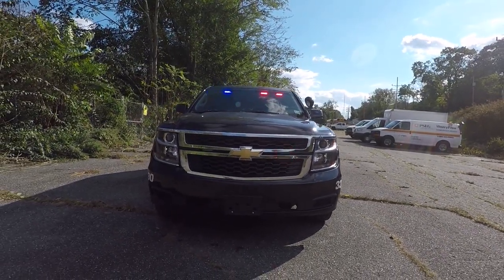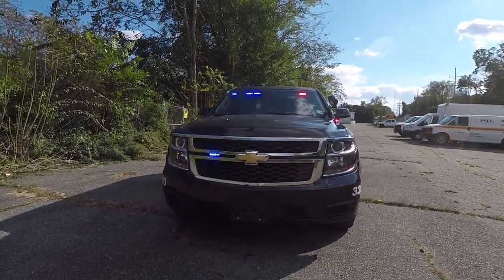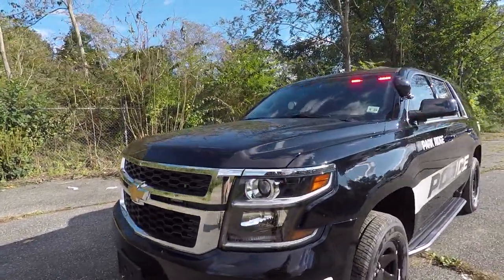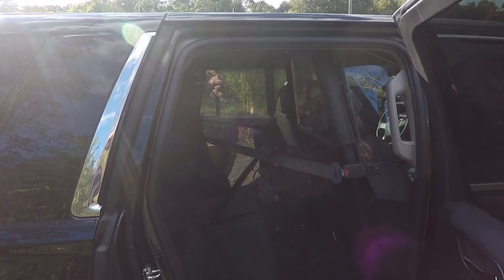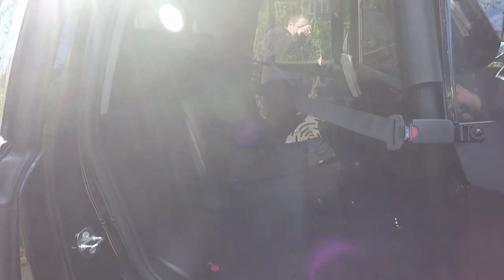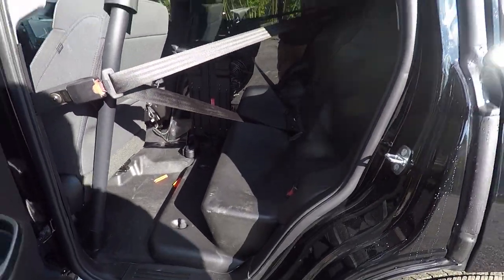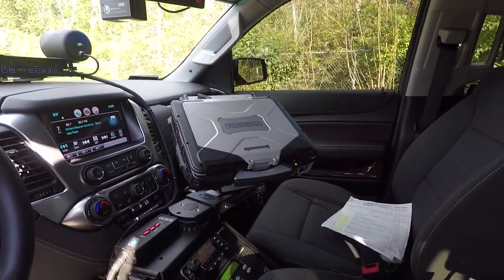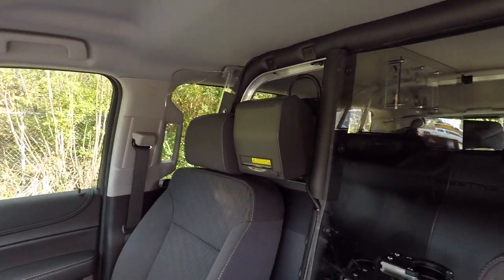Park Ridge Police Department 2018 Chevy Tahoe Patrol Unit 10-75 Emergency Vehicles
The Park Ridge Police Department worked with us to design and manufacture their new Patrol Services Vehicle. Featuring Soundoff Signal's bluePRINT electrical system.